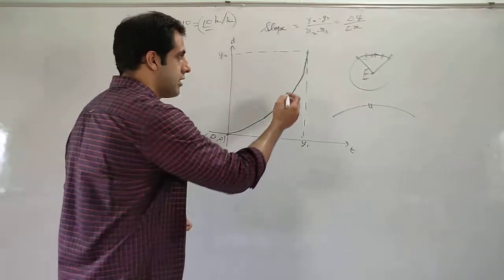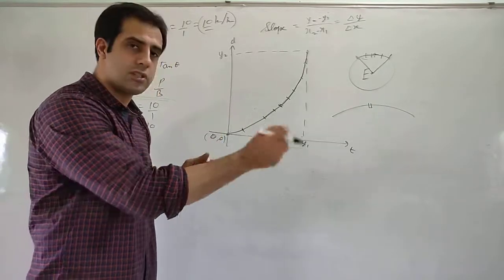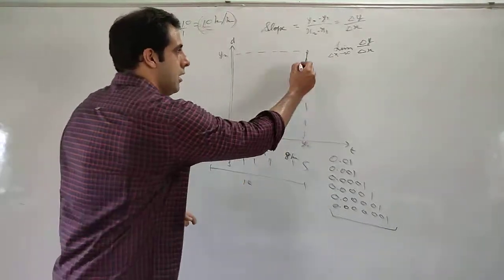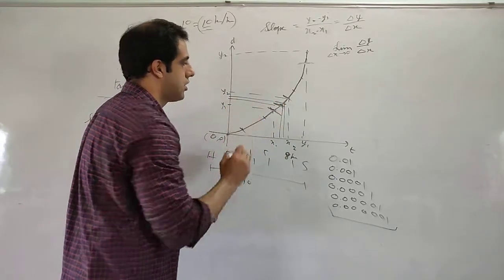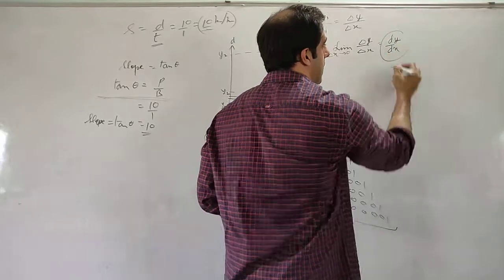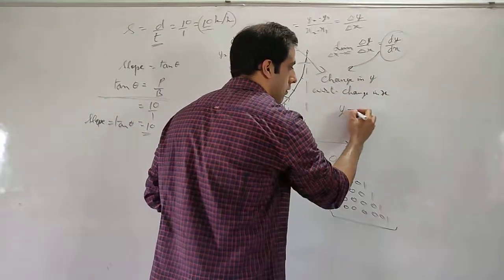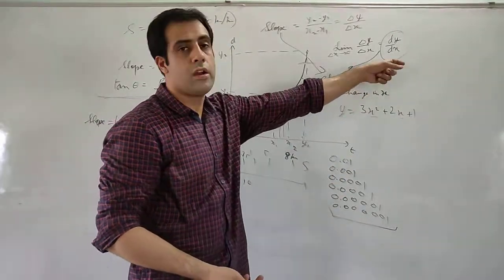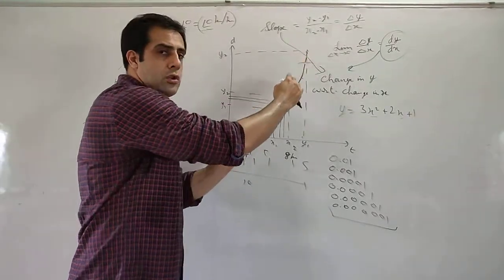Differentiation Part 2